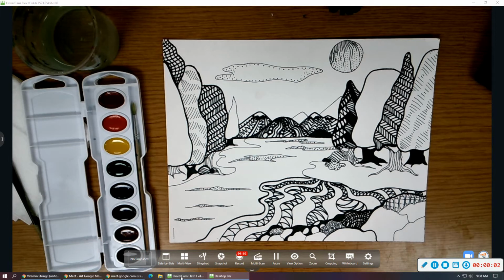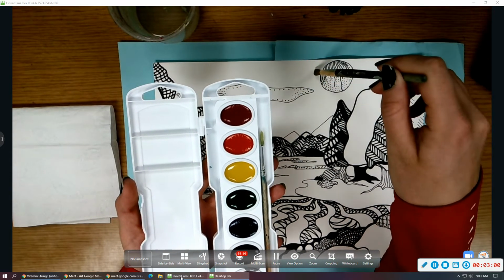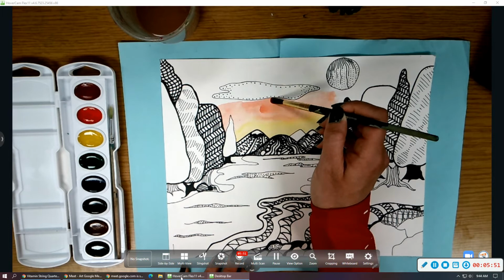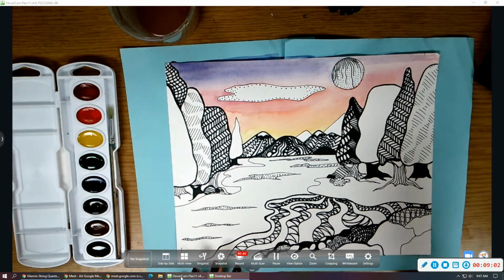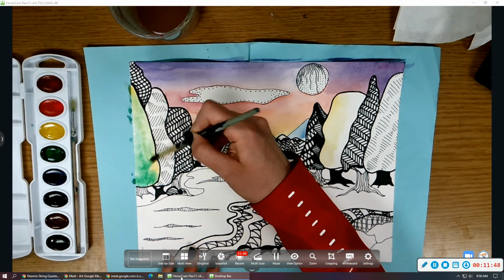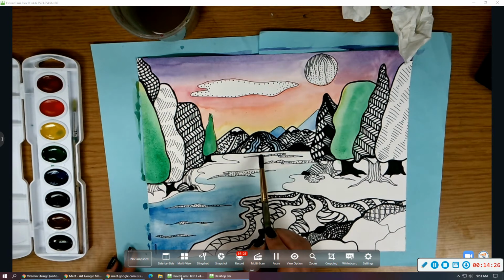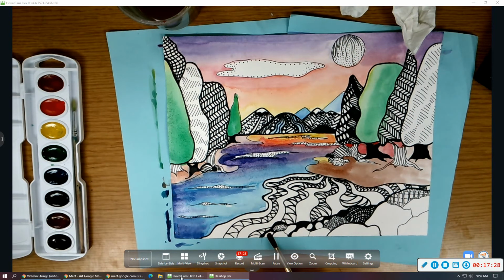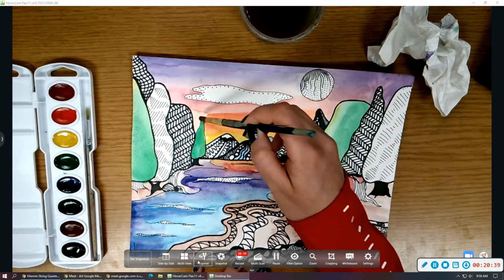Adding Watercolor to your Zentangle Landscape